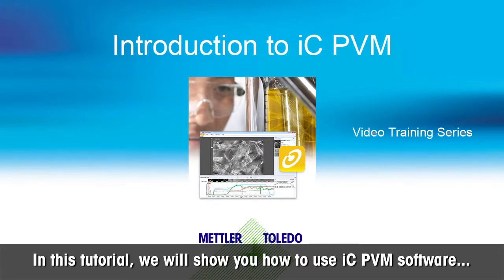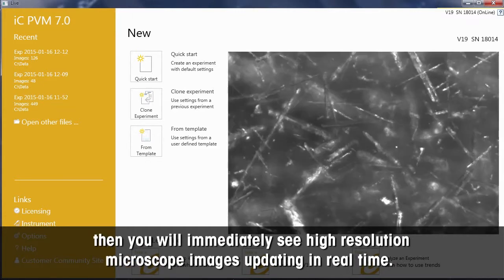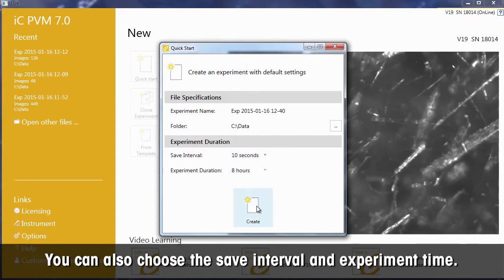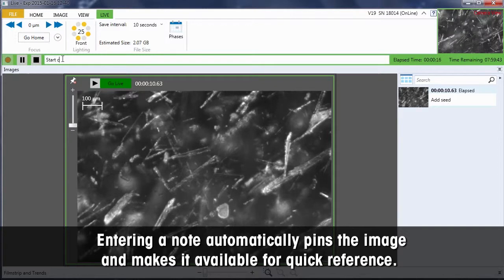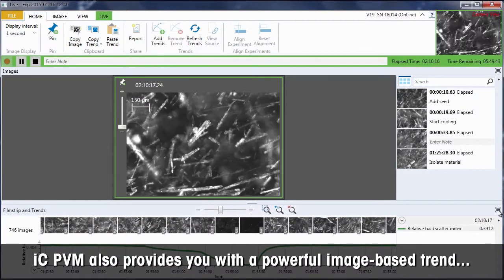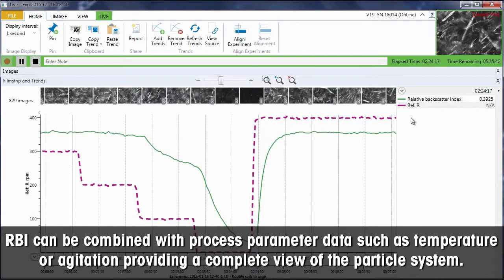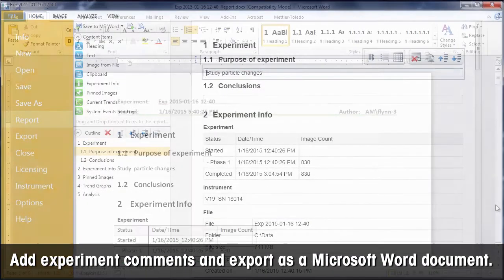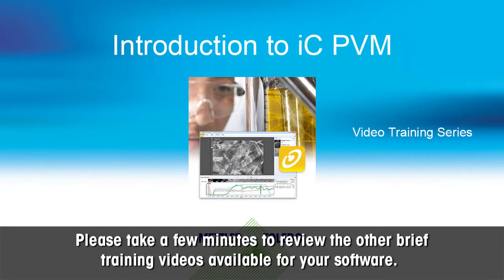Study Particle Size, Shape and Count in Real Time With iC PVM Software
This tutorial describes how to use iC PVM software to start and stop an experiment, monitor and annotate key process events, and generate information-rich reports.  Combined with the next-generation inline tool, ParticleView V19 with PVM technology, iC PVM continuously captures high-resolution images under a wide range of process conditions.